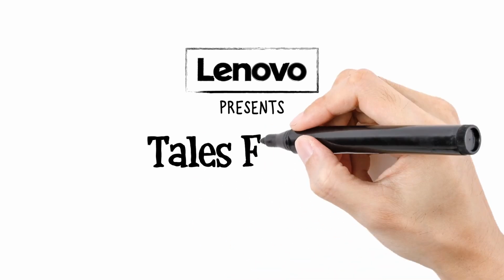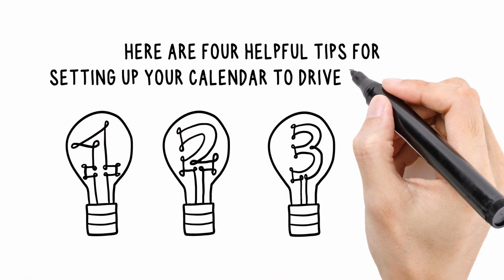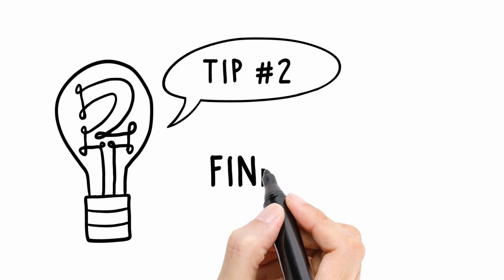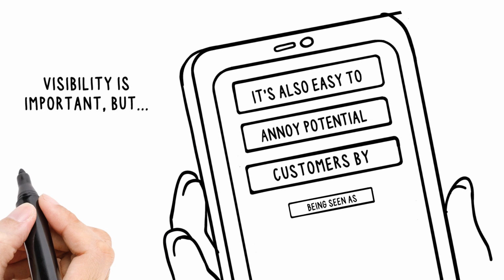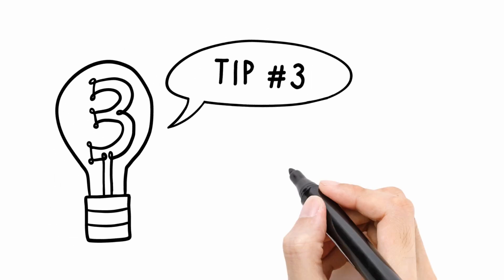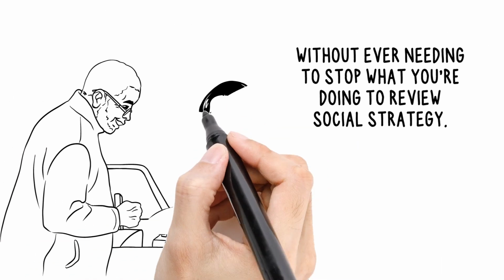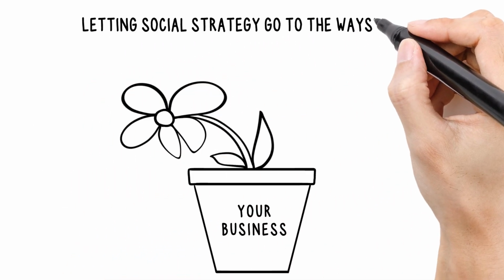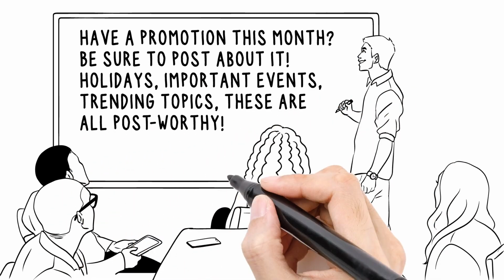Lenovo | eComm | Tales From a Whiteboard | August